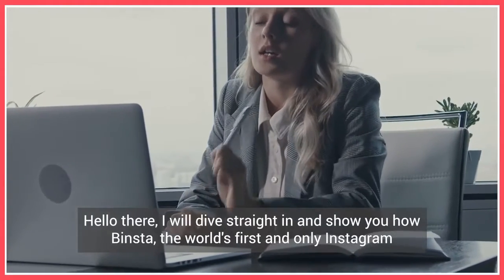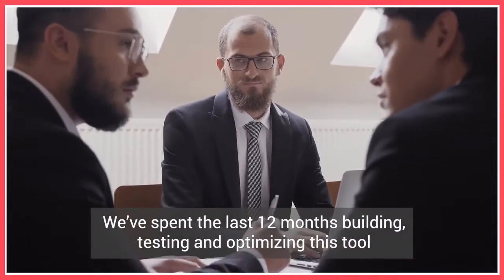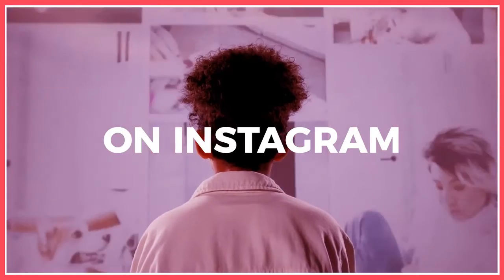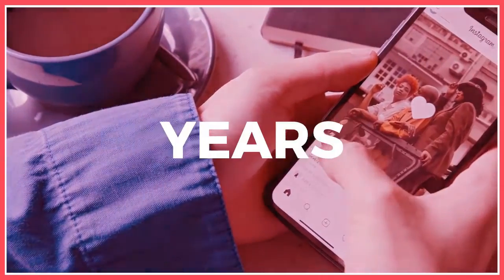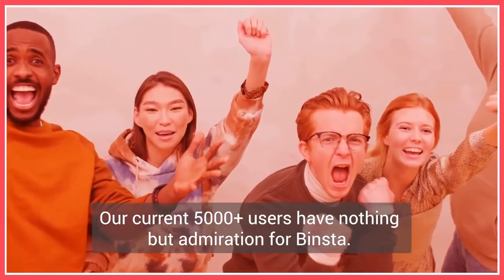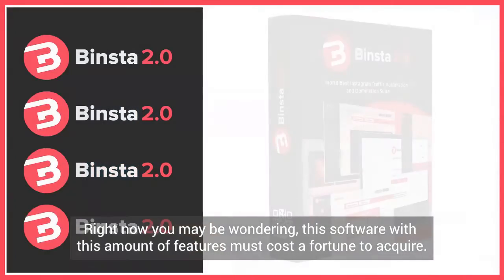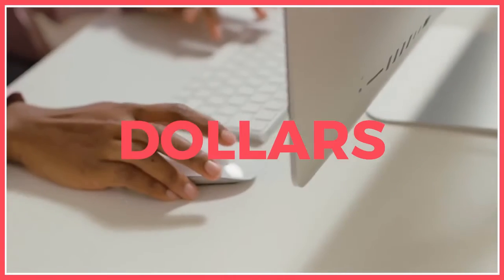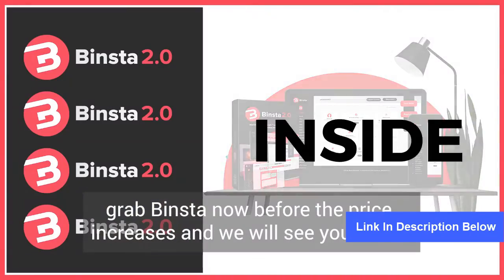Binsta 2.0 Review | Best A.I Powered Instagram Growth Automation Software